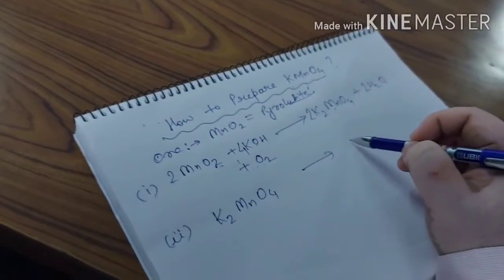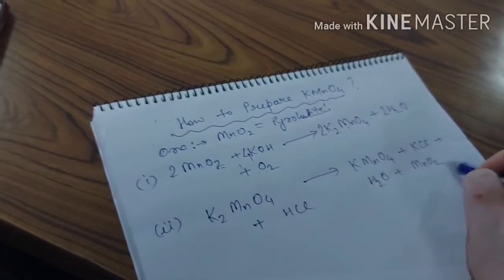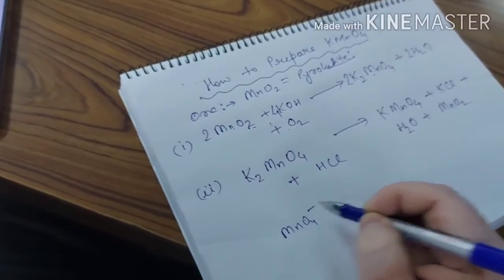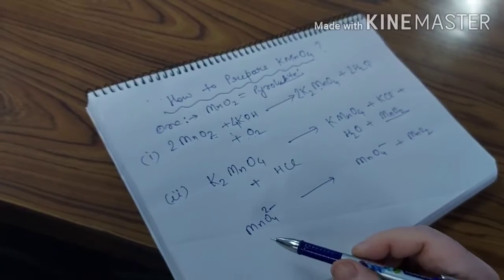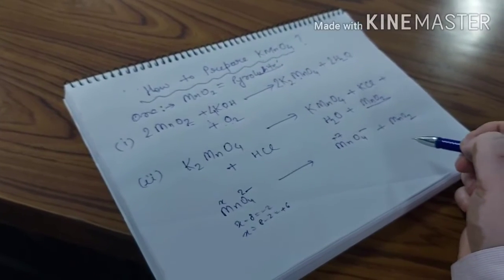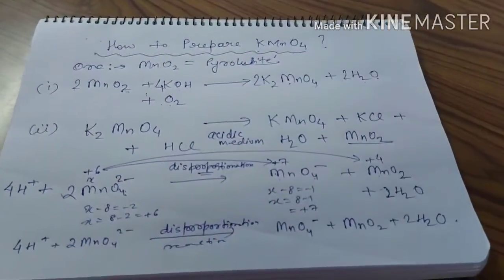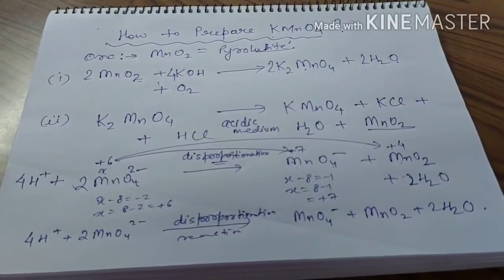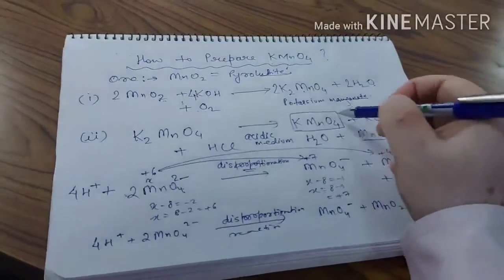Preaparation of Potassium Permanganate